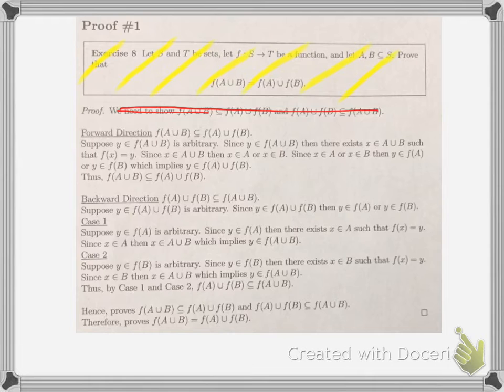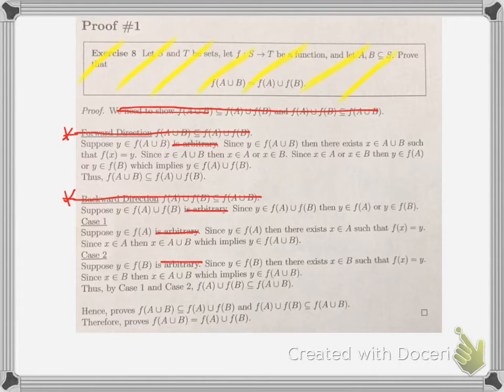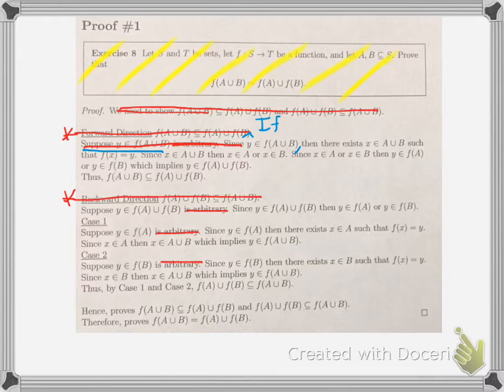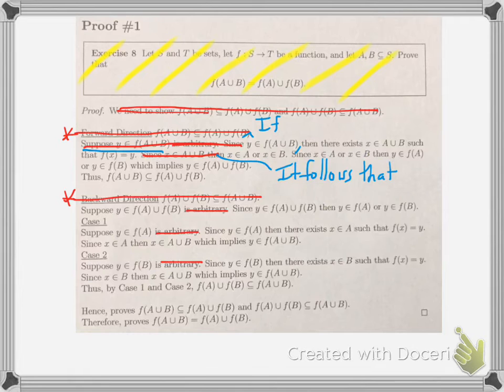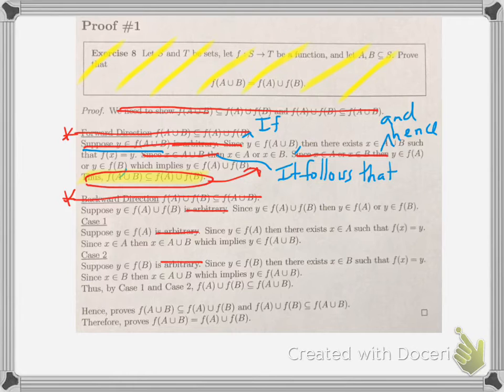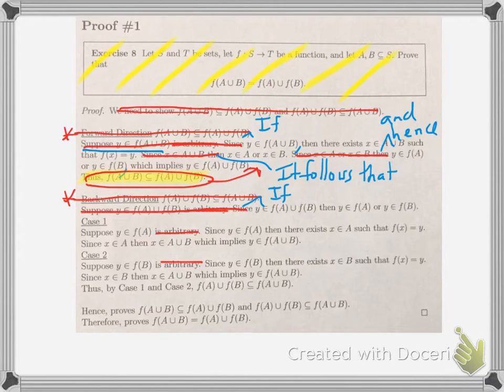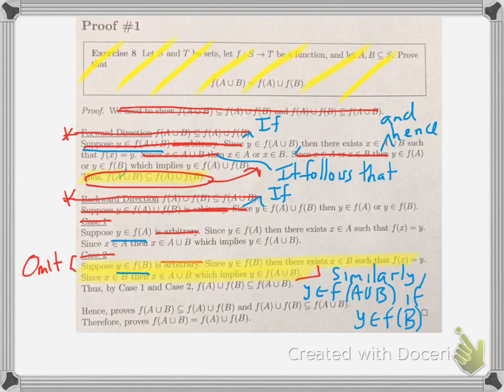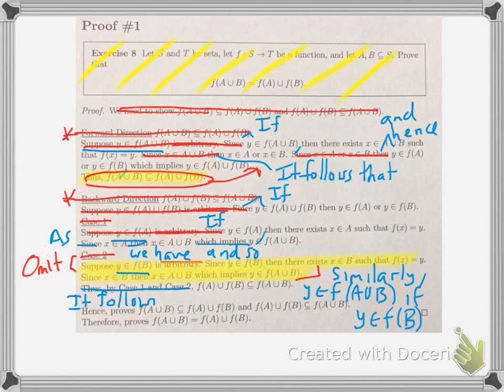Formal Proof Writing for Modern Algebra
This video is designed to give some insight into what I am looking for when reading a formal proof in an upper-division math course.